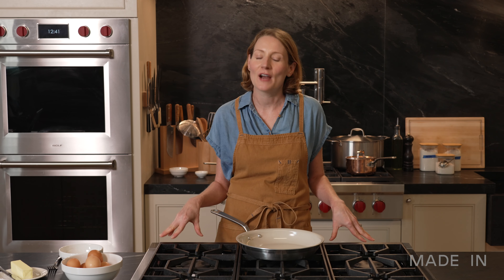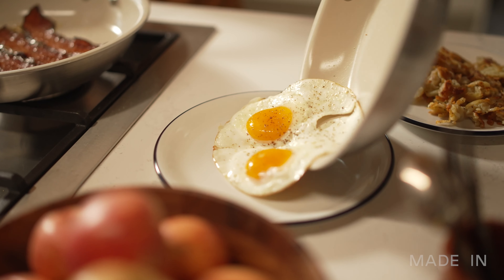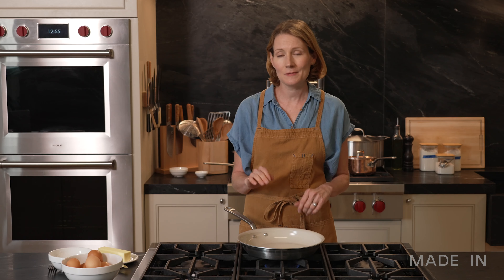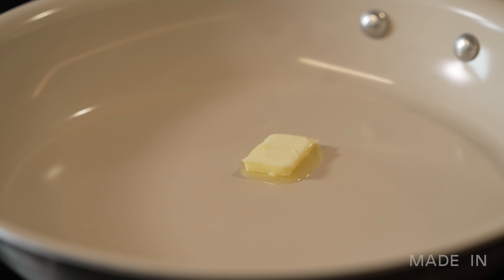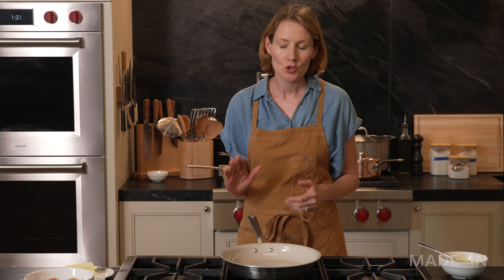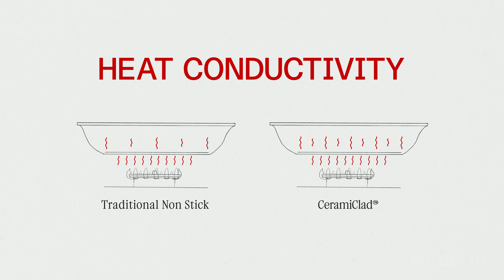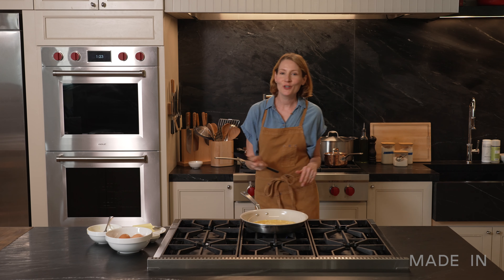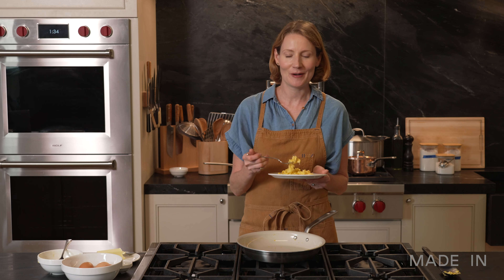How To Cook with CeramiClad | Made In Cookware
Join our Culinary Director Rhoda Boone as she teaches you everything you need to know about cooking with Made In’s newest cookware collection: CeramiClad. This collection combines our Award-Winning, American-Made, 5-Ply Stainless Clad Frying Pan with a first-of-its-kind Ceramic coating that’s free of harmful chemicals. Discover how to optimize the performance of this cookware every step of the way, from preheating your pan properly to nailing its ideal cooking temperature. With these tips, you'll extend the lifespan of your pan and maximize its potential.